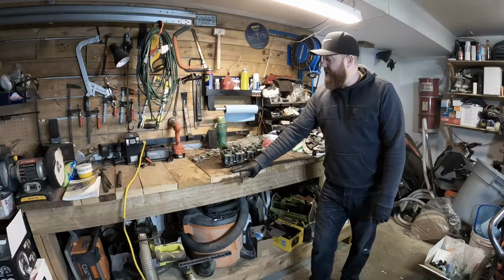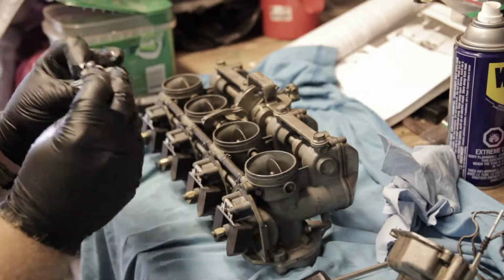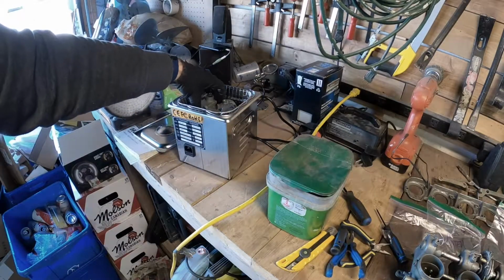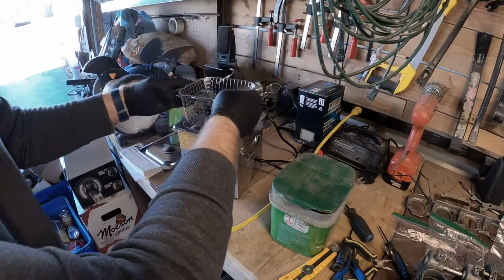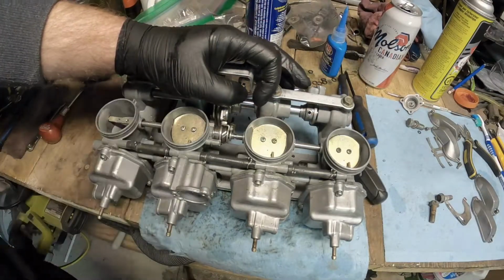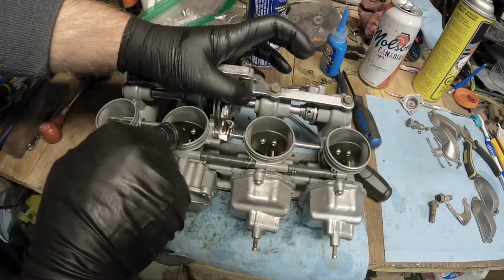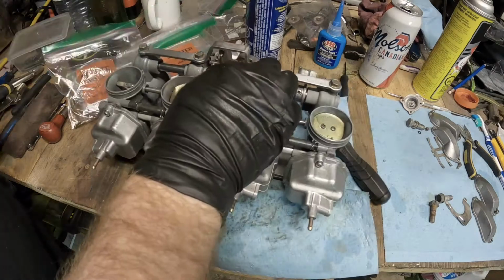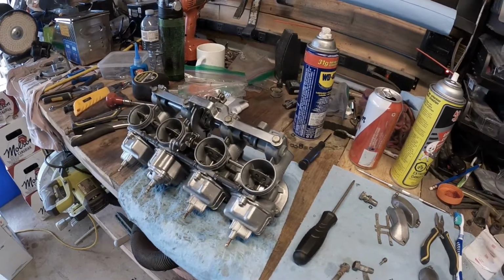CB750 Cafe Racer Build E25: Rebuilding & cleaning the CB750 keyhole carbs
Wow, what a journey this has become. We're getting really close to having all of the components to see if we can save this machine from the mess it was in and breath new life into it.

This crab rebuild took me about two days. I think if I were to do it again, I would do it in about 6 hours. But as I said at the start of this video series, this is a steep learning curve, it's easy when you know how, but getting there can be a journey.

I've been really enjoying learning so much, I hope you enjoy the video.

Some links in case you're interested:

Steel town Garage Hamilton )great coffee, and a great place to meet like minded motorcycle enthusiasts:

The ultrasonic cleaner:

Steve